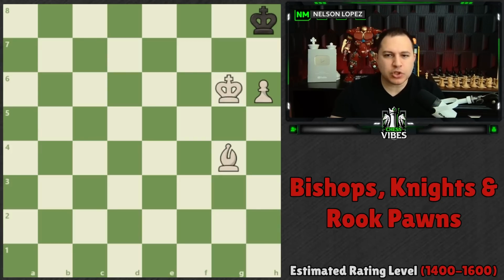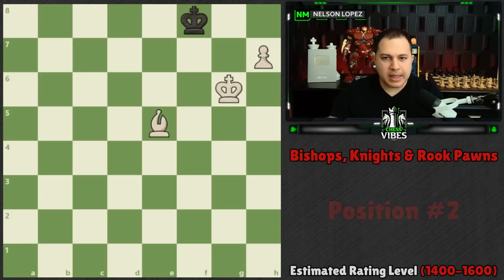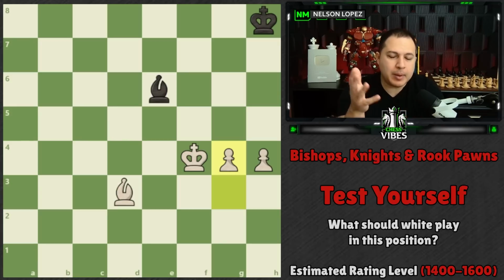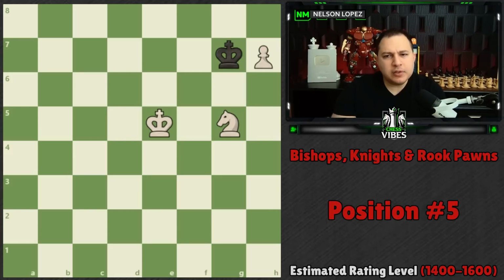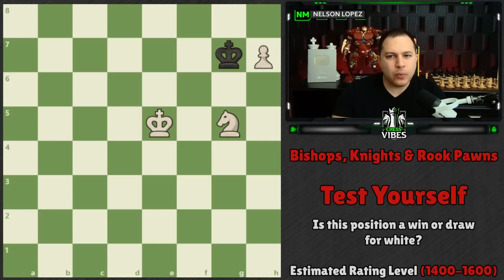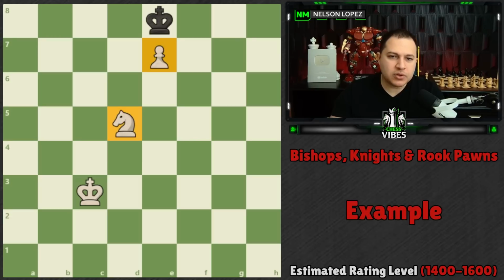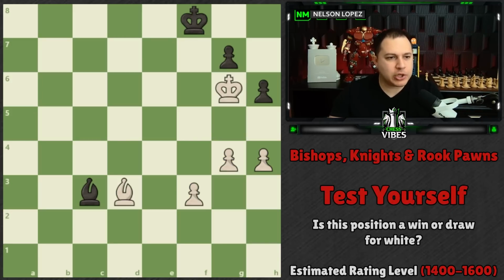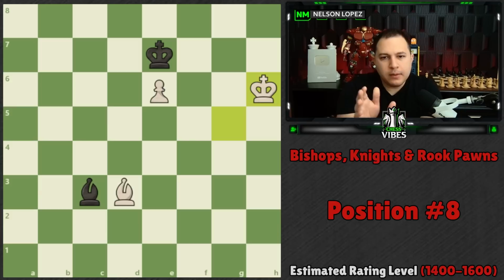Please Understand This Endgame - Knights and Bishops Endgame Lesson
🚀 My Flagship Course 🚀

📙 Silman's Complete Endgame Course 📙

📘 100 Endgames You Must Know 📘

📔 Logical Chess 📔

📚 Other Books 📚
👉How To Reassess Your Chess
👉Secrets of Modern Chess Strategy
👉My 60 Memorable Games